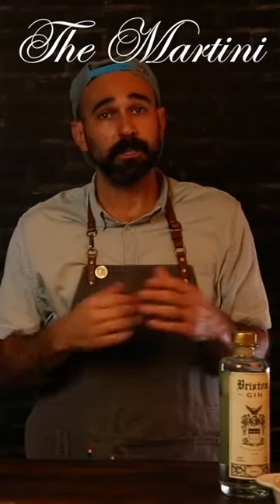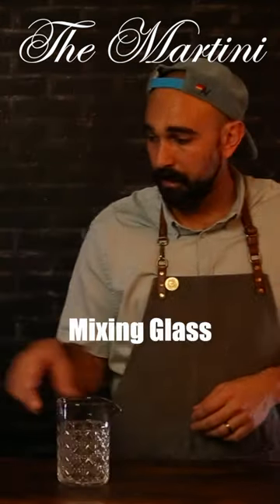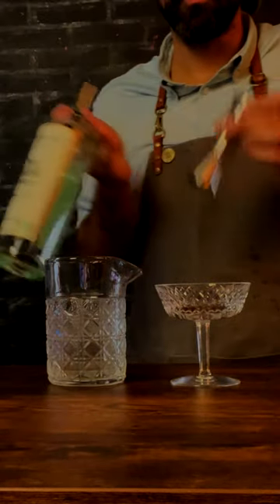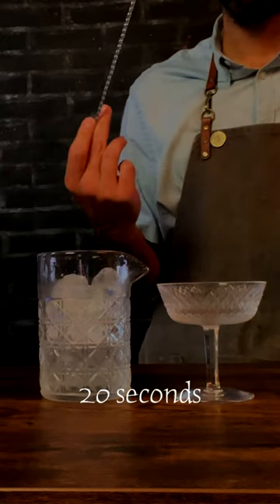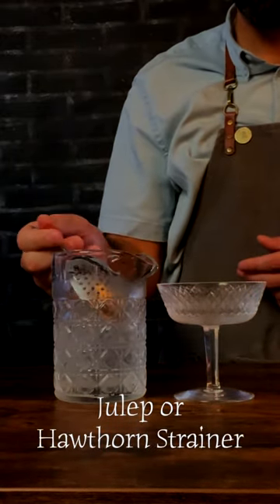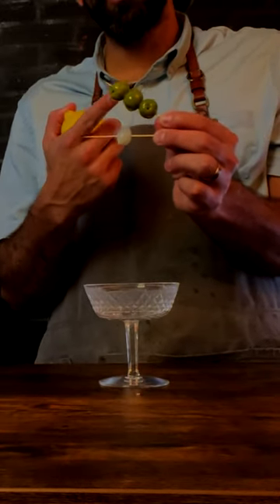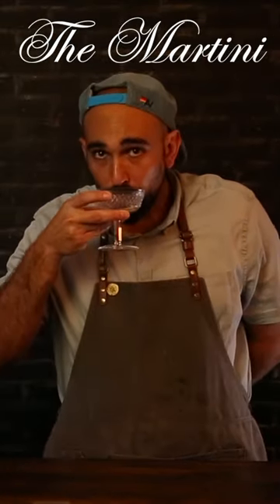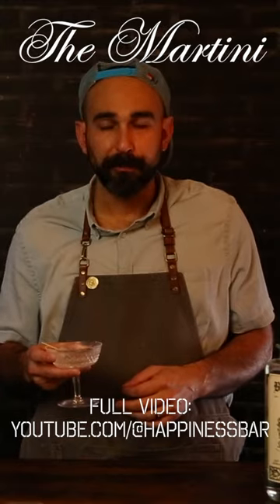Master the Art of Martini Making: Classic Gin, Vodka, Vesper, and Dirty Martini Recipes! Short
Welcome to our martini-making masterclass! In this comprehensive tutorial, we'll guide you step-by-step through crafting the perfect classic gin martini or vodka martini.  Whether you're a cocktail enthusiast, a home bartender, or simply curious about mixology, this video is a must-watch.

Unlock the secrets behind each martini variation as we delve into the distinct ingredients, ratios, and techniques required to create these iconic cocktails. From the timeless elegance of the gin martini to the smooth sophistication of the vodka martini, you'll learn how to achieve impeccable balance and refine your martini-making skills.

Our expert mixologist will share invaluable tips, tricks, and variations along the way, ensuring you become a martini maestro in no time. Join us for this captivating tutorial and impress your friends and loved ones with your martini-making prowess!

But that's not all! Check out our full martini episode and we'll also take you on a journey into the world of the vesper martini, famously associated with James Bond, and reveal the secret recipe to replicate this legendary concoction. And for those who prefer a touch of savory indulgence, our tutorial on the dirty martini will showcase the art of infusing olive brine into this classic drink, elevating its flavor profile to new heights.